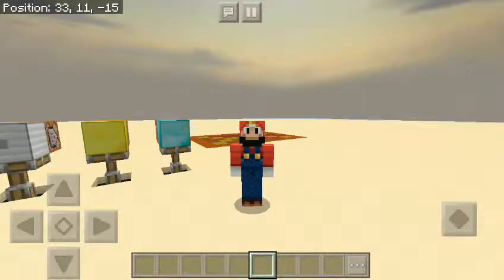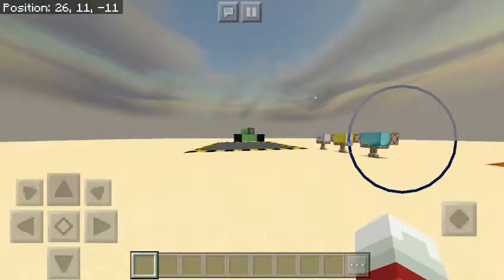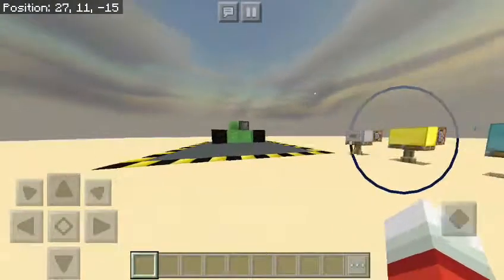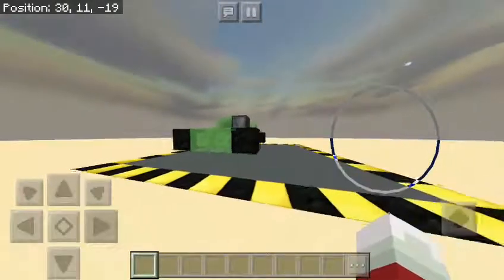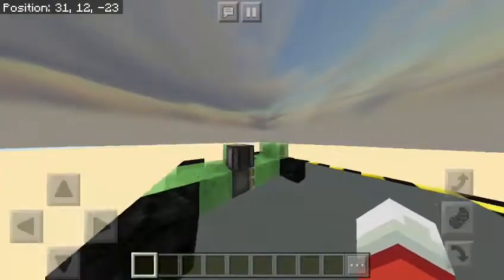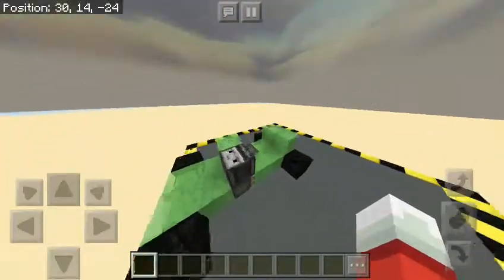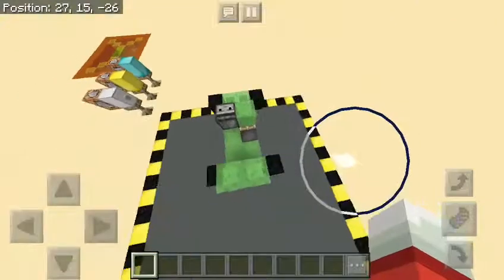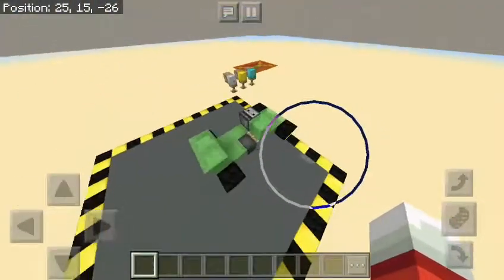Sethbling-Short Minecraft Movie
Credits to sethbling for putting his voice in the vid check out his channel.